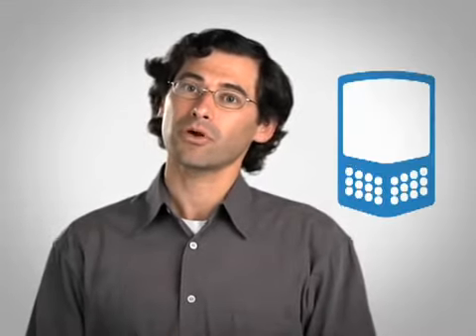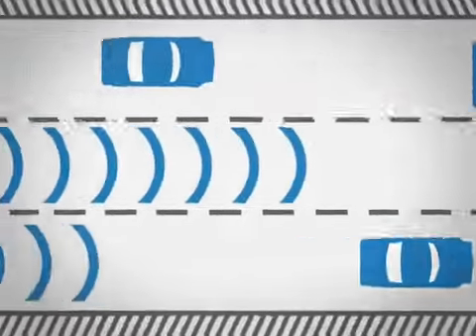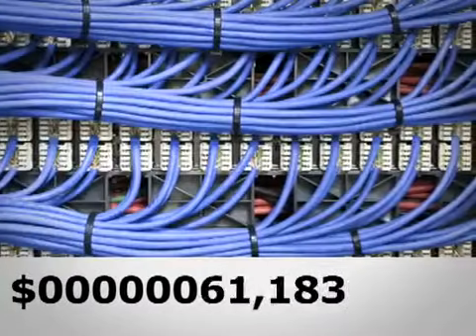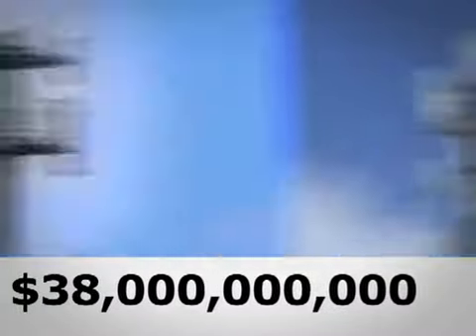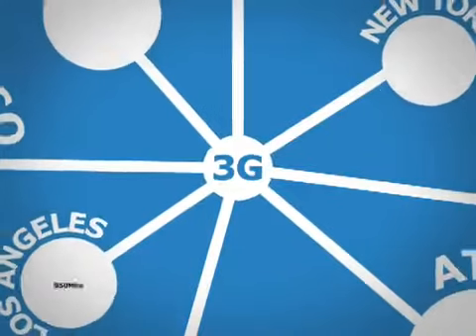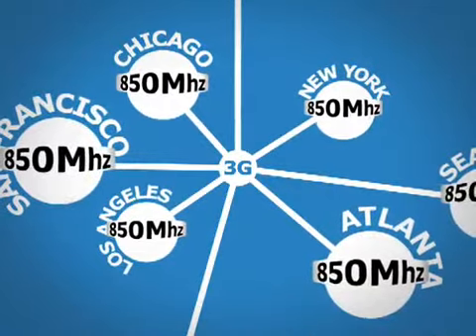News AT&T MMS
AT&T acaba de enviar un comunicado de prensa en el cual indican que en septiembre 25 estará disponible la capacidad de Mensajes Multimedia (MMS) en el iPhone 3G e iPhone 3GS mediante un update para el mismo vía iTunes a la version 3.1.